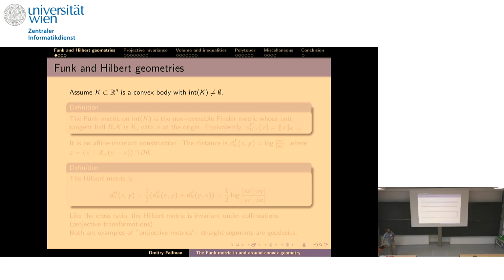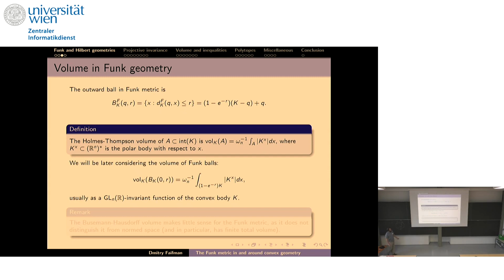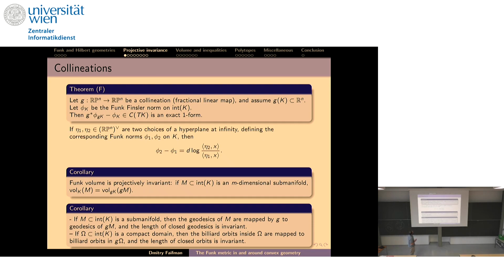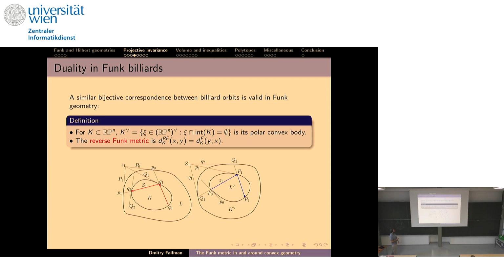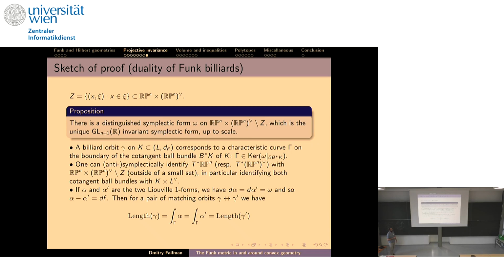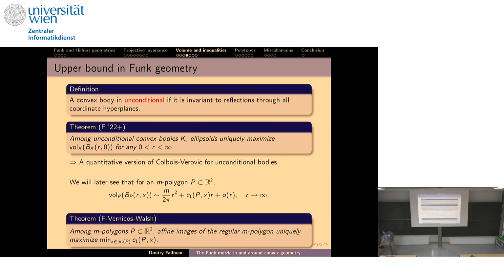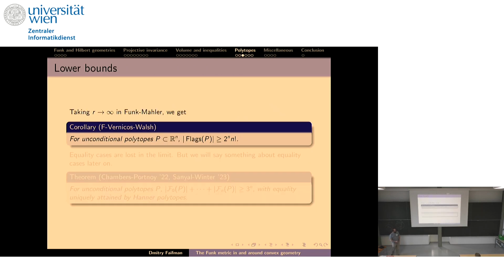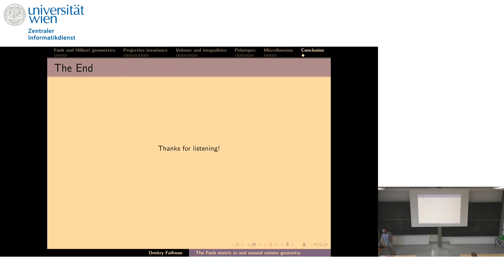Dmitry Faifman - The Funk metric in and around convex geometry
The Funk metric in the interior of a convex body is a lesser known relative of the Hilbert metric, which in turn generalizes the Beltrami-Klein model of hyperbolic geometry.

It recently became clear that the Funk geometry is related to various aspects of convex geometry, affine geometry, Finsler billiards, and the combinatorics of convex polyhedra.

Starting with the newly observed property of projective invariance of the Funk metric, I will present results relating Funk geometry to the Blaschke-Santalo inequality and Mahler's conjecture, the Colbois - Verovic conjecture (Tholozan's volume entropy theorem) in Hilbert geometry, Schaeffer's dual girth conjecture (Alvarez-Paiva's theorem) and Kalai's flag number conjecture for symmetric polyhedra. Partly based on joint work with C. Vernicos and C. Walsh.